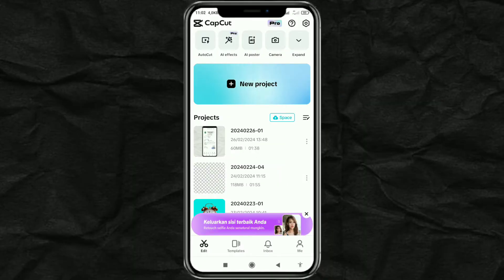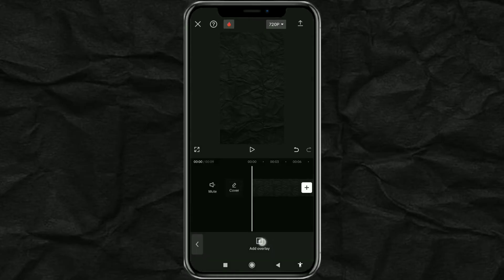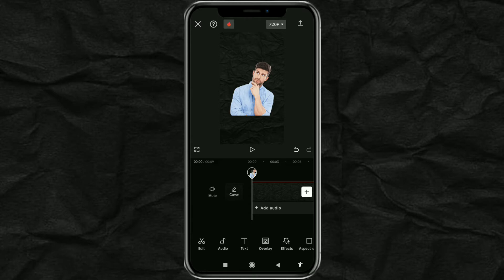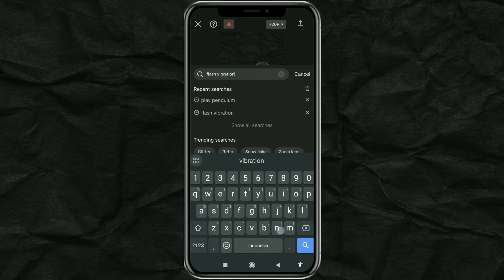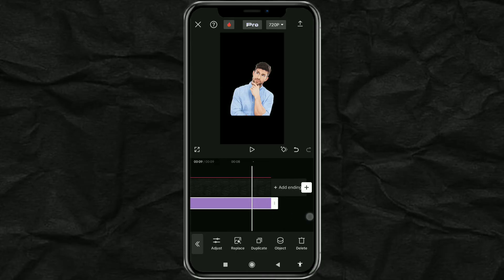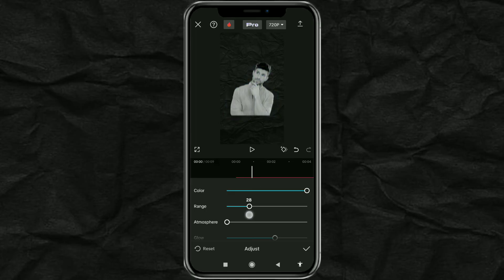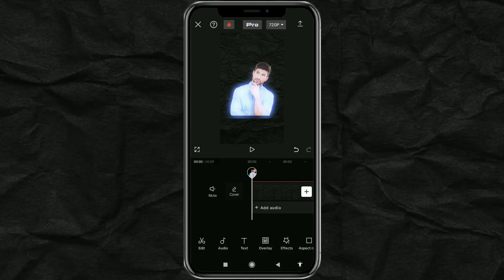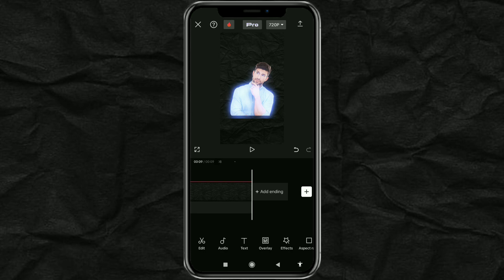Create Stunning Glow Effect on Objects in CapCut - Latest Tutorial!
CapCut glow effects tutorial. Unlock the secrets to adding an eye-catching glow effect to objects in your videos using CapCut with our latest tutorial! In this step-by-step guide, we'll walk you through the process of creating mesmerizing glow effects that will elevate the visual appeal of your content.

First, start a new project and add a background of your choice. Import the object image as an overlay, and then apply the Flash Vibration glow effect. Adjust the settings according to the recommended adjustments provided in the video.

With these simple yet effective steps, you'll be able to transform ordinary objects into glowing focal points, adding a touch of magic to your videos.

Watch the full tutorial now and learn how to effortlessly create stunning glow effects on objects in CapCut. Don't miss out on this opportunity to enhance your video editing skills and captivate your audience.